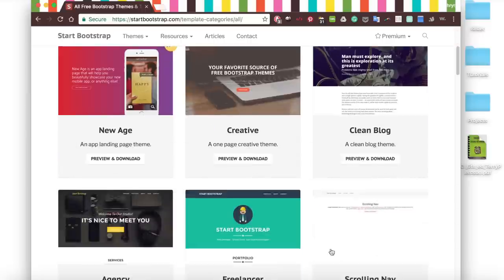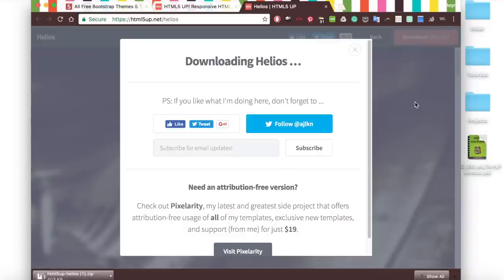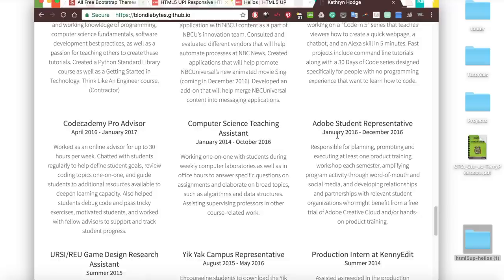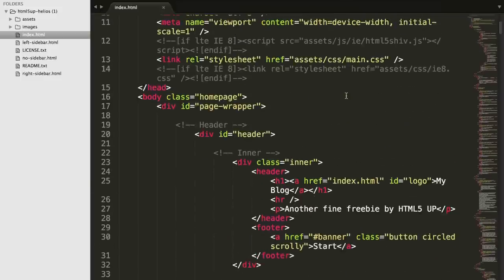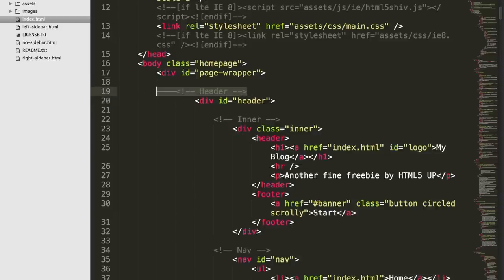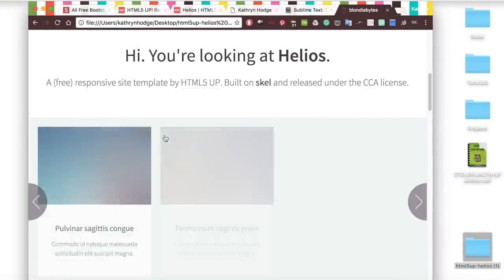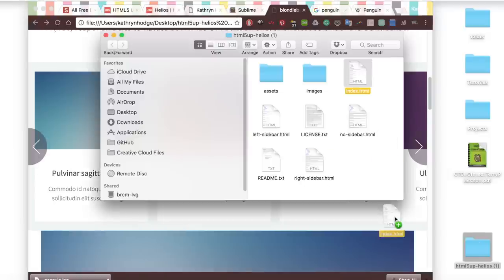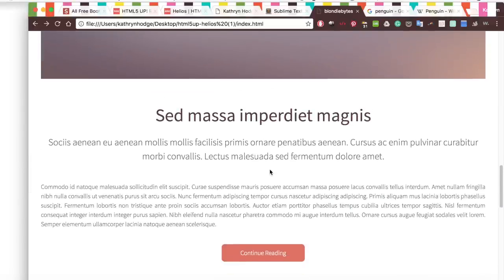How to Create a Personal Website Part 1 + Bootstrap and HTML5UP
Learn how to create a website quickly with this video. We take an HTML5 Up template and re-arranged the content so it looks the way we want it to. In the next video, we'll manipulate this site even more and change some of the design elements.

PS: This is pretty much how every landing page at a hackathon is made.

^ Both basically do the same thing for a simple one-page site